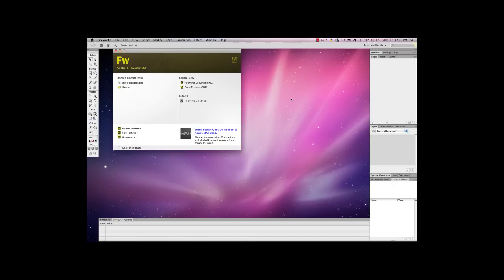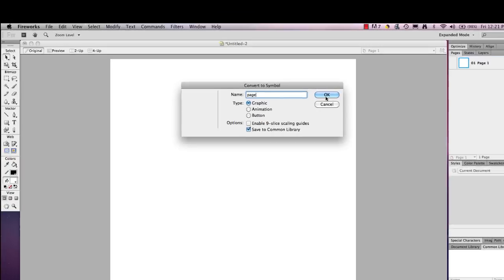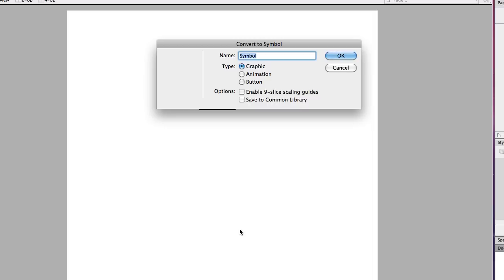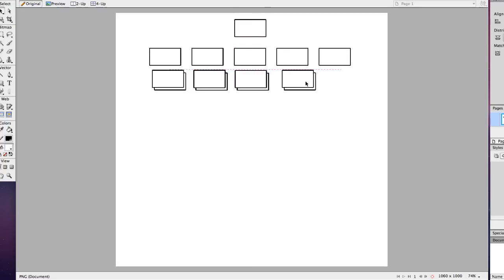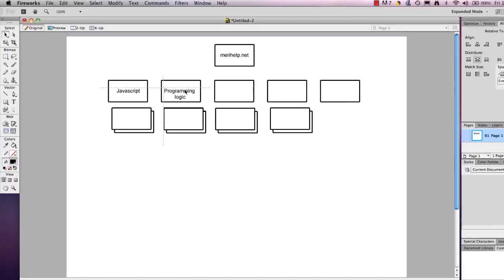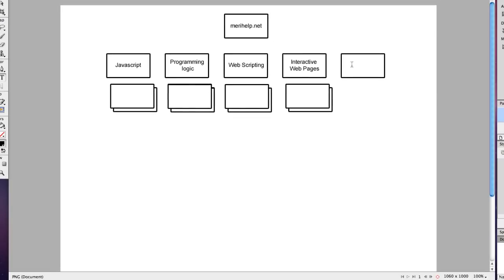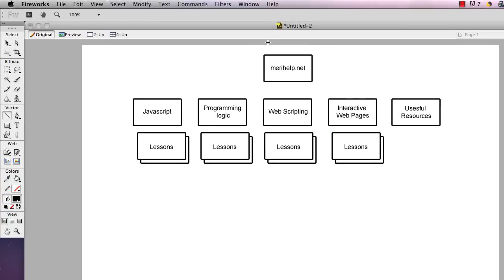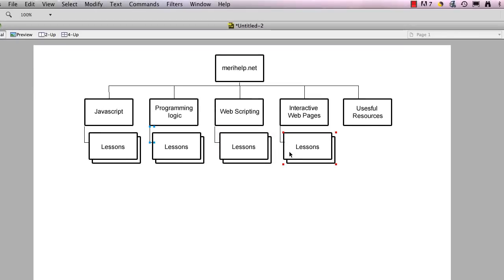mccmeri:Website planning - the sitemap.mp4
merihelp.net: The first step I use in planning a website is to plan my pages and top level navigation. I do this by creating a sitemap.